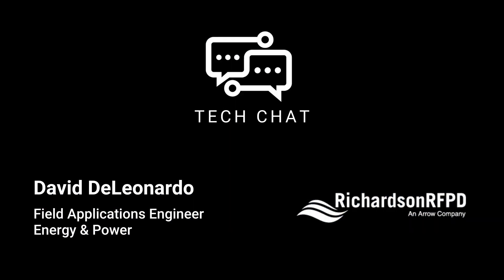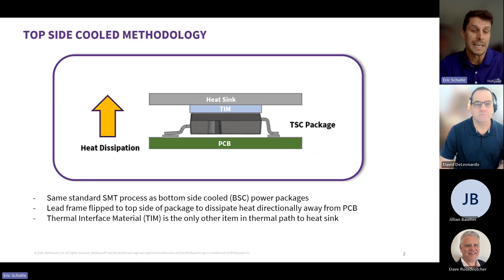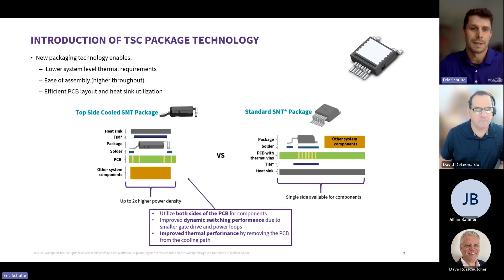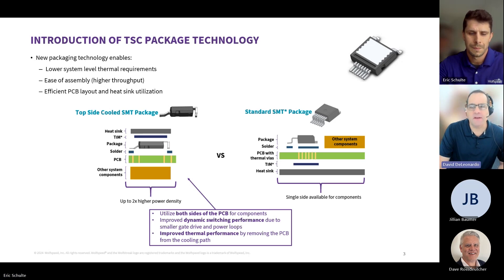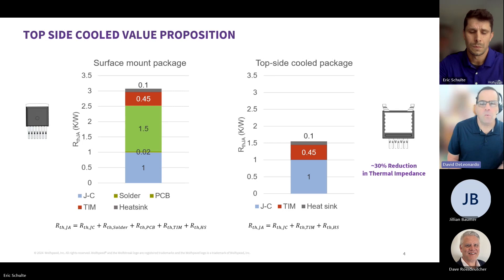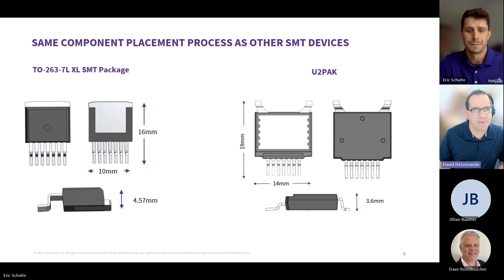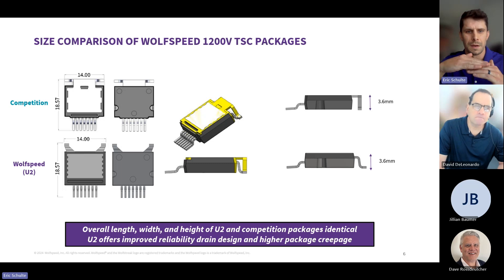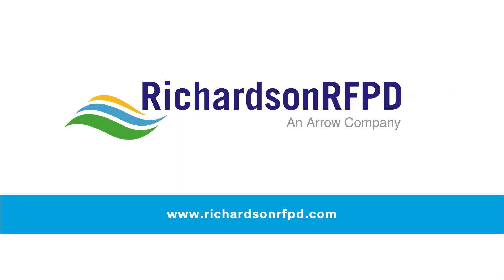Wolfspeed Top Side Cooled SiC MOSFETs - Tech Chat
Top-side cooled power semiconductors are gaining interest across the power electronics design community. Improved thermal management, design flexibility and simplified assembly are among the benefits integrated top-side cooled devices. In this Tech Chat, those benefits are applied to Wolfspeed's portfolio of silicon carbide top-side cooled MOSFETs.

David DeLeonardo, Americas Energy & Power FAE, Richardson RFPD
Eric Schulte, Product Marketing Manager, Discrete Products, Wolfspeed